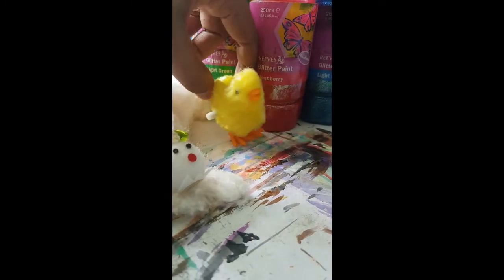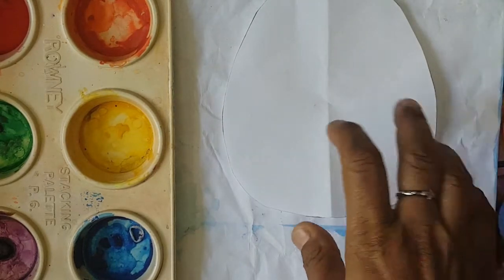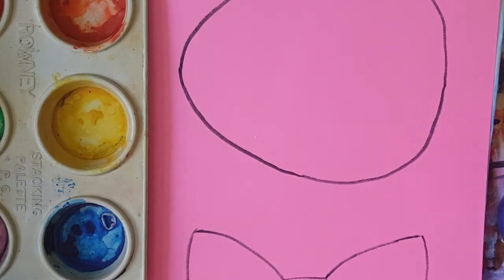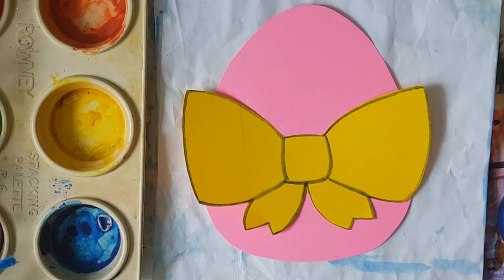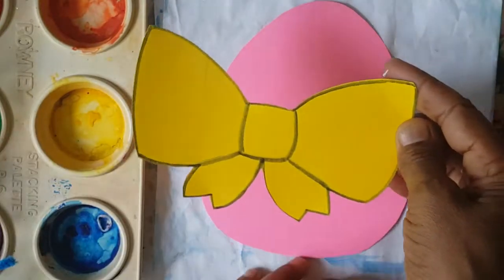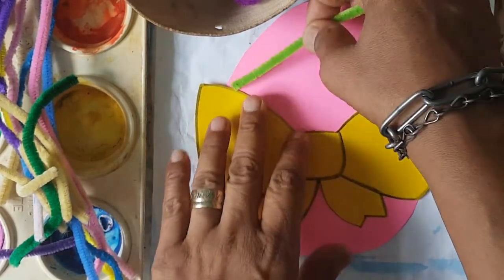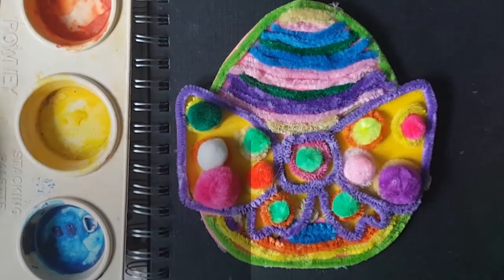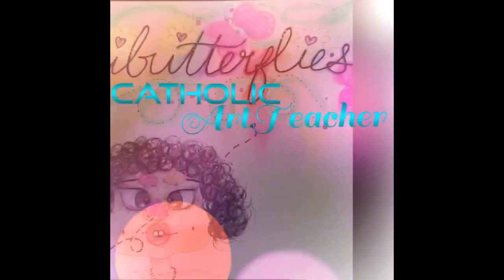Create With Me! Grade 4 An Easter Egg Collage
This Easter Season lets get crafty. We are going to make a collage.